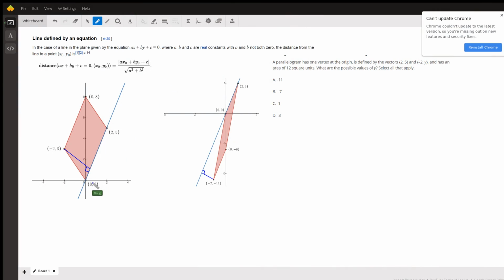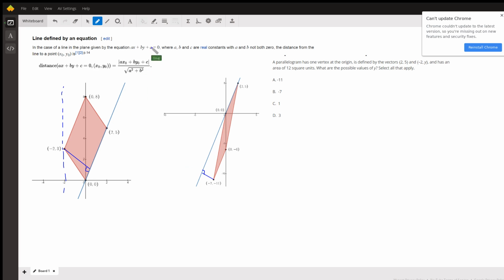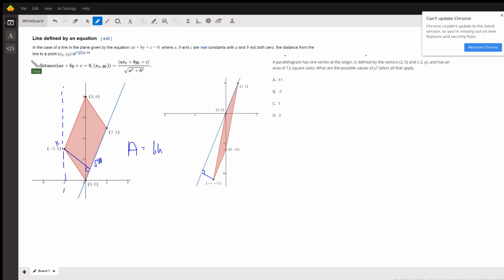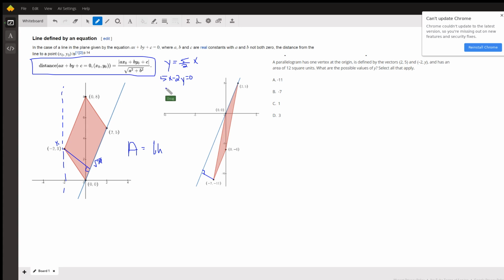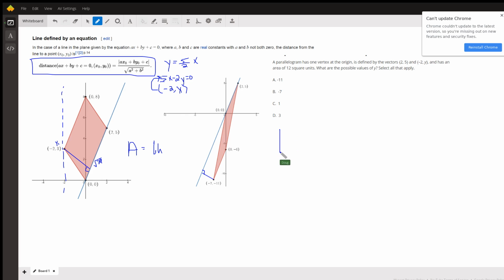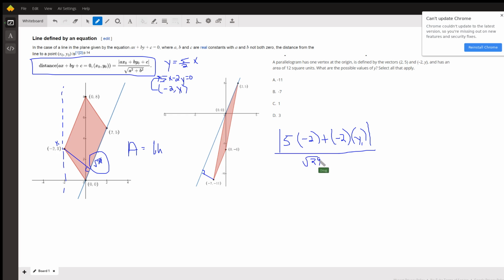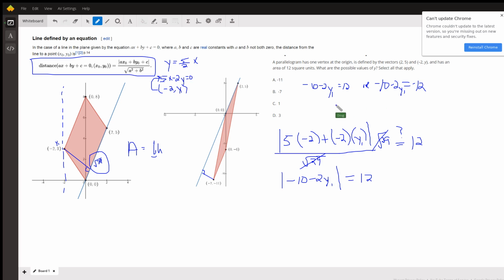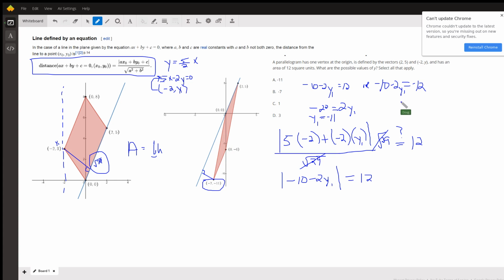Find value for y coordinate of one vertex of a parallelogram so that its area is 12.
Question: Help me with this someone please ASAP!!
A parallelogram has one vertex at the origin, is defined by the vectors ⟨2, 5⟩ and ⟨–2, y⟩, and has an area of 12 square units. What are the possible values of y? Select all that apply.A. -11B.  -7C.  1D.  3

Answered By:

Doug C.

Written Explanation:

It is possible to solve this problem without knowing formula for distance from point to a line, but knowing that formula makes it easier.